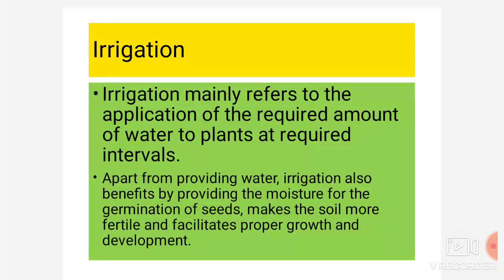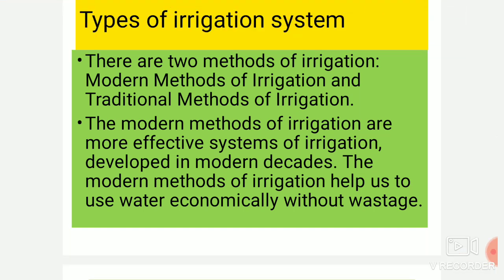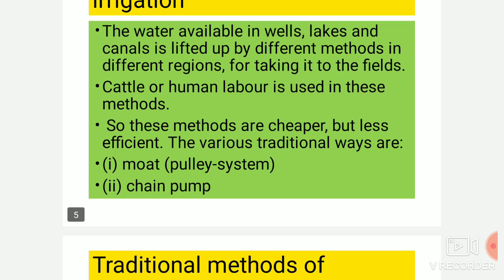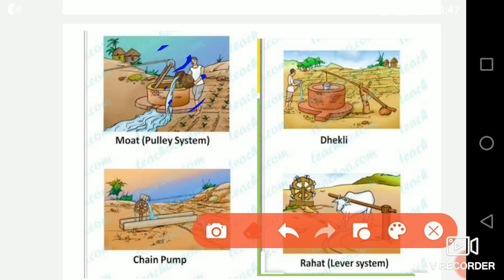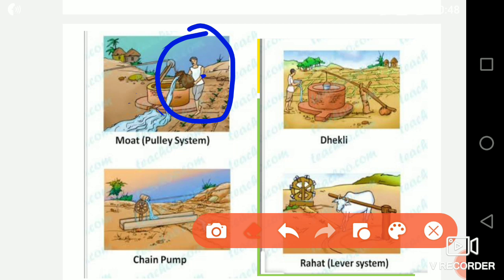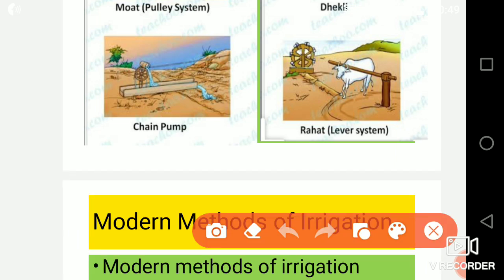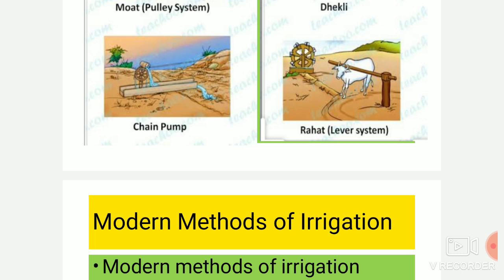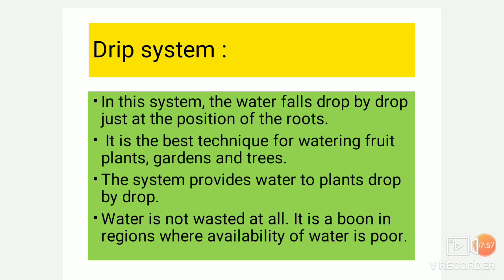std 8 biology set 21 LP 34